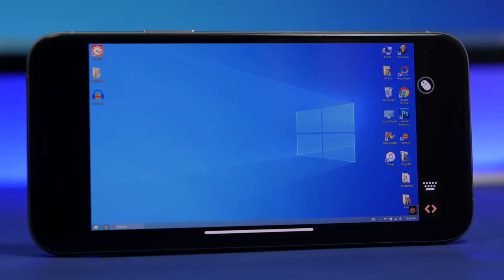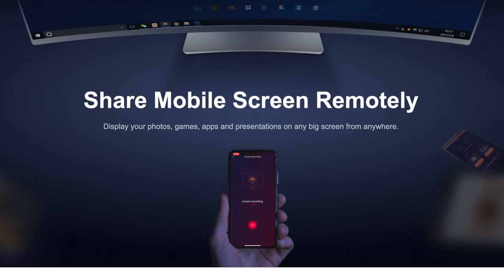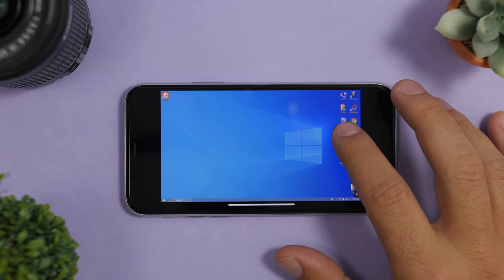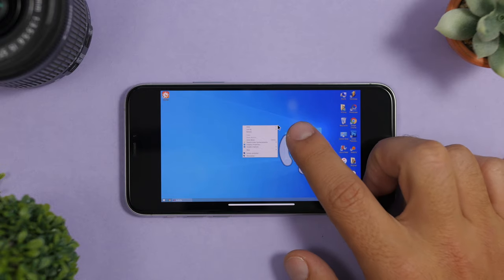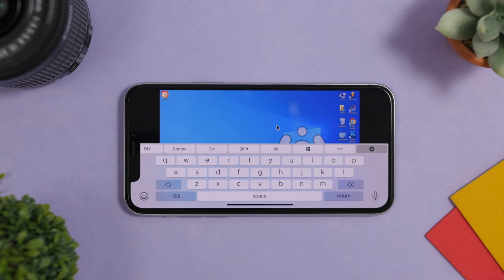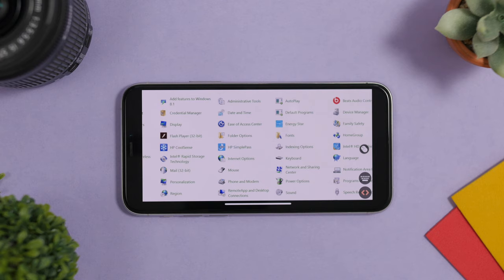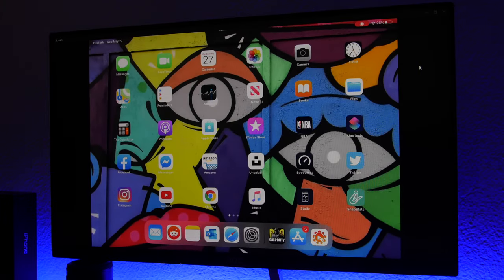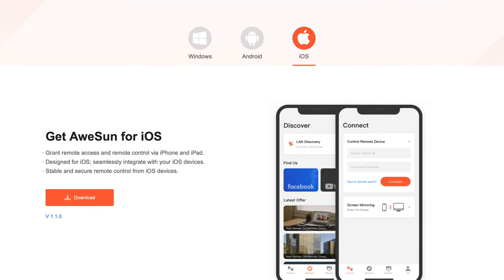Control Your Computer With iPhone or iPad｜AweSun Remote Desktop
Control Computer remotely using your iPhone or iPad. Easily connect and control a computer using your iPhone with Awesun. You can also mirror the screen of your iPhone or iPad to your computer using Awesun.